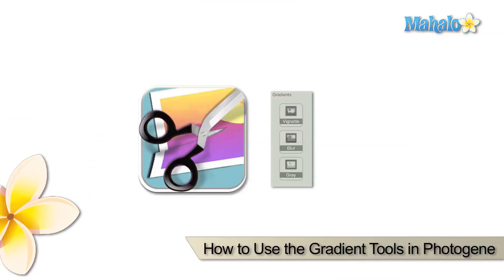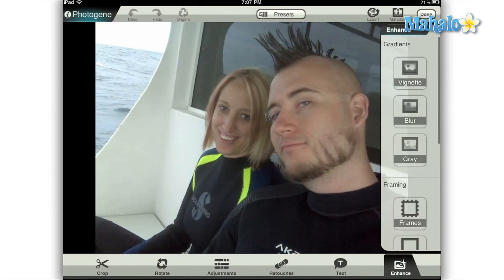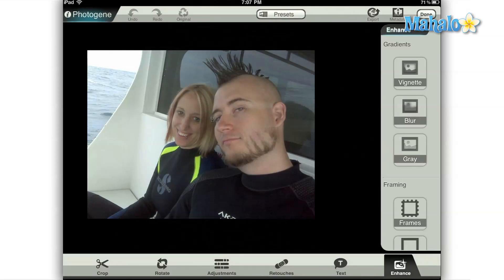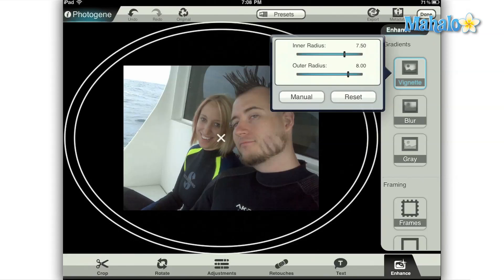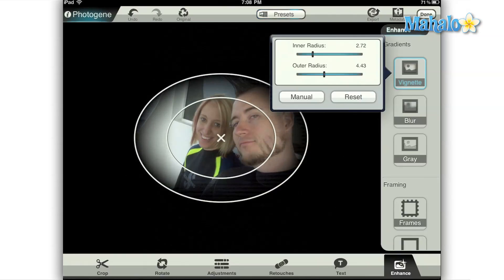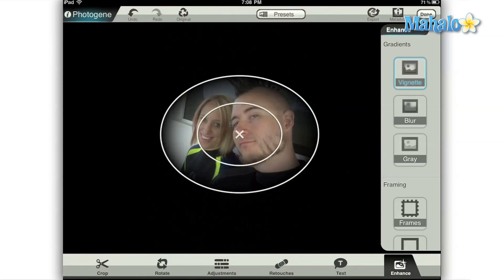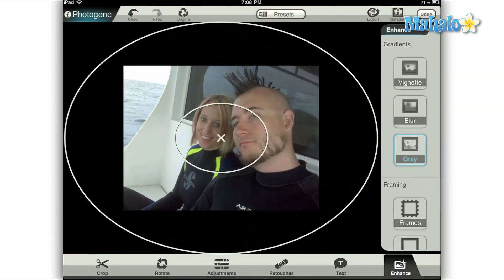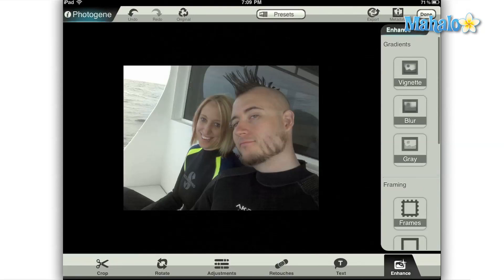How to Use the Gradient Tools in Photogene for the iPad